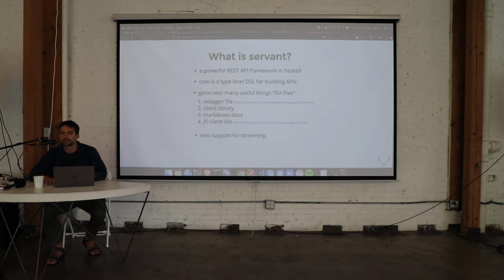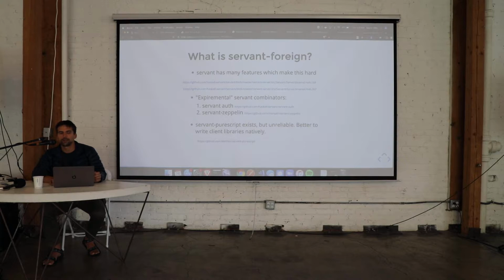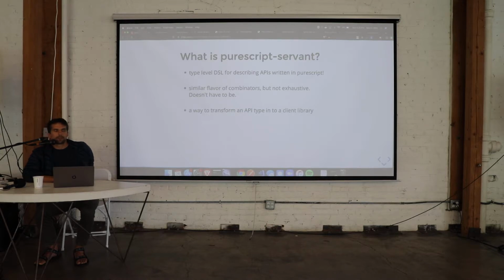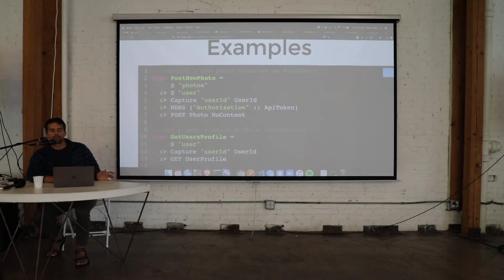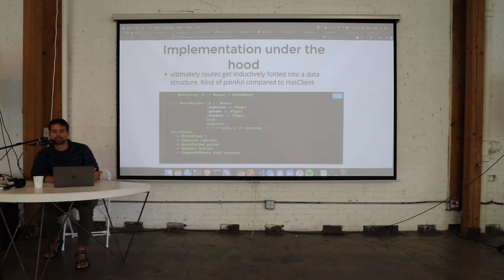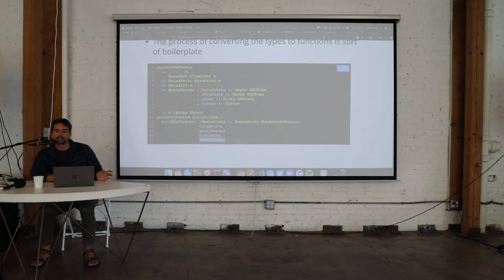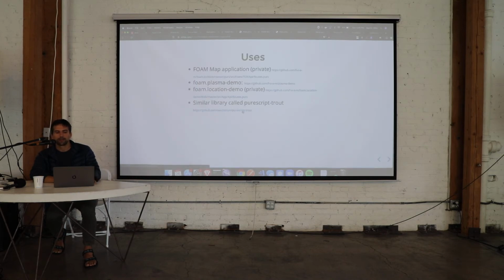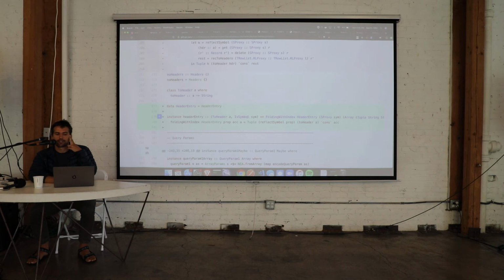Purescript Servant ?! - Martin Allen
Martin discusses the possibilies and challenges in building a purescript-servant.